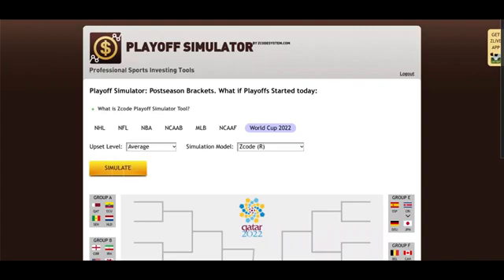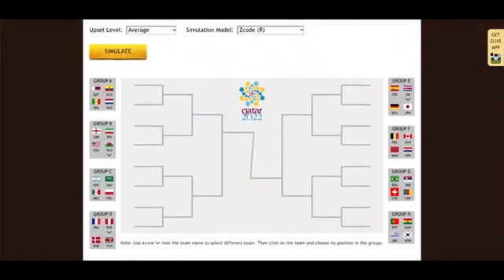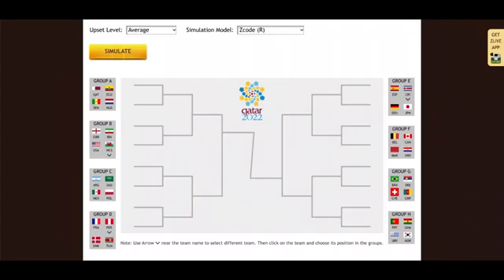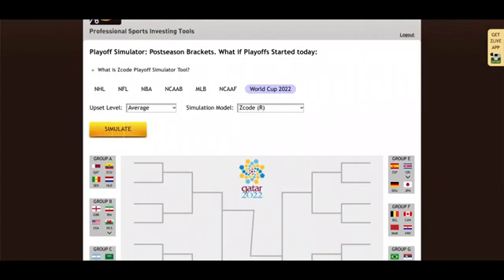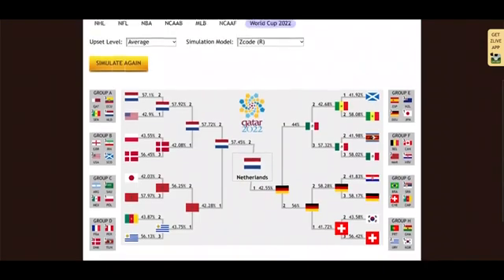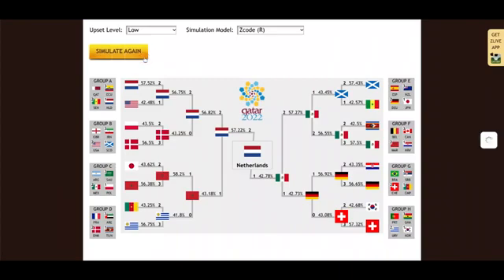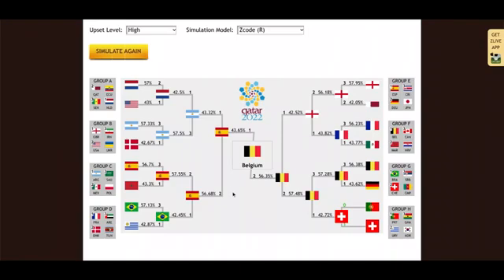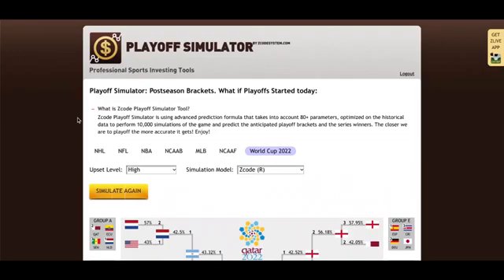World Cup Preview: Who will win the FIFA World Cup 2022? - Zcode World Cup simulator